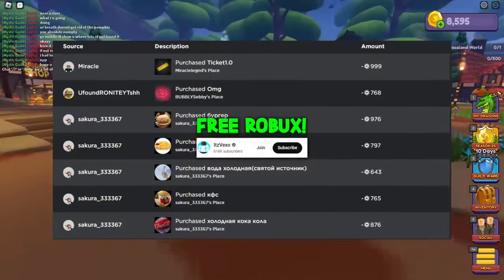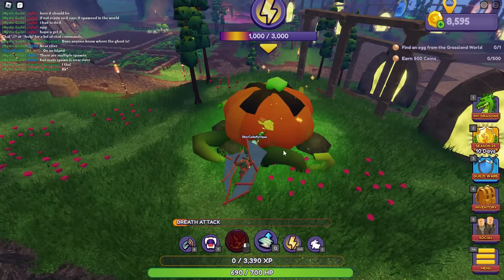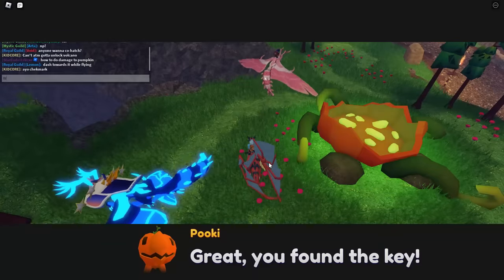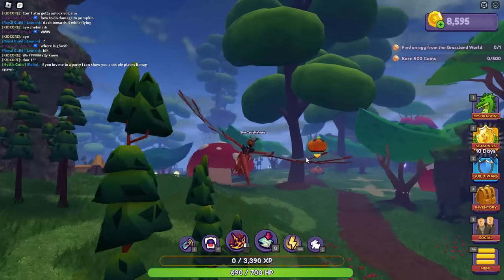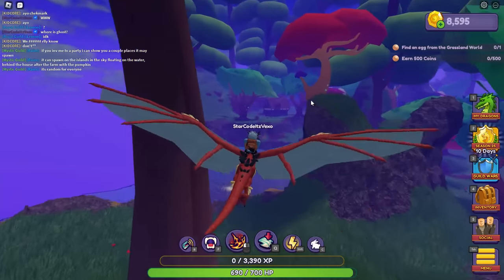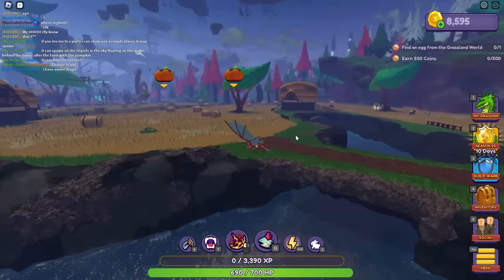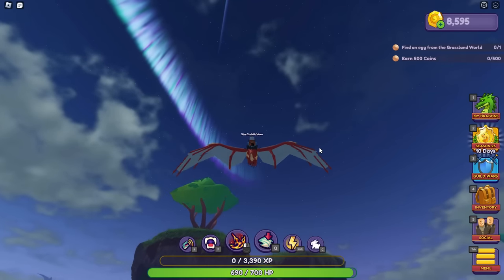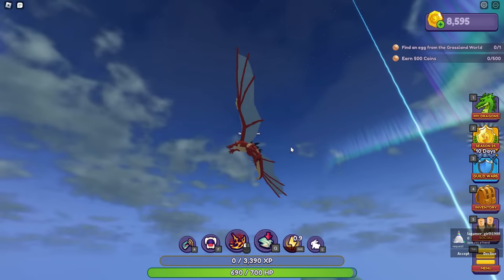HOW TO GET ALL GHOSTS LOCATIONS in DRAGON ADVENTURES! ROBLOX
HOW TO GET ALL GHOSTS LOCATIONS in DRAGON ADVENTURES! ROBLOX I showed all ghosts locations in dragon adventures roblox!